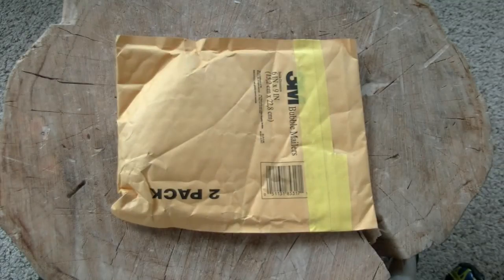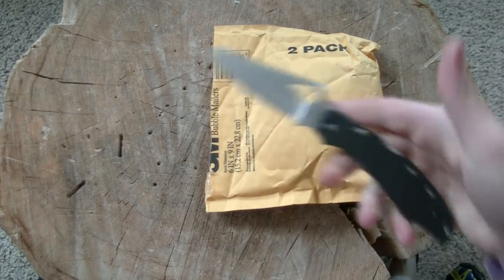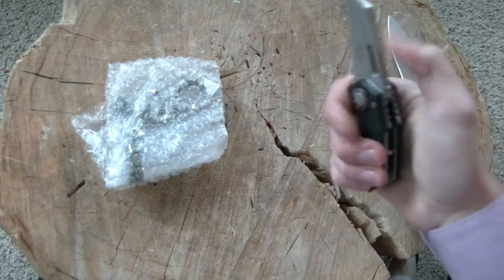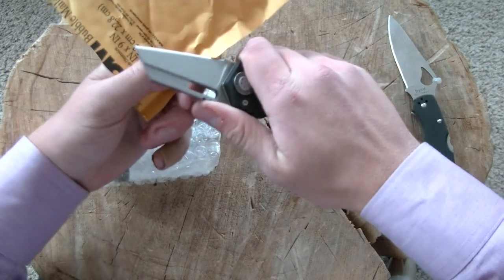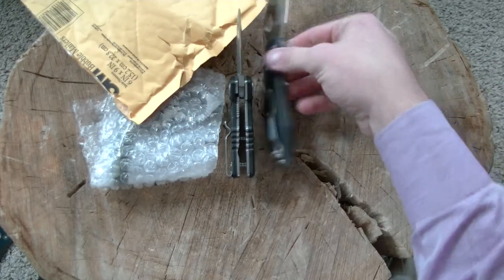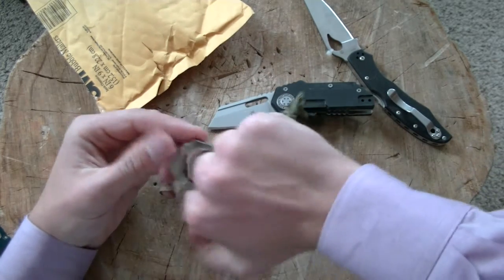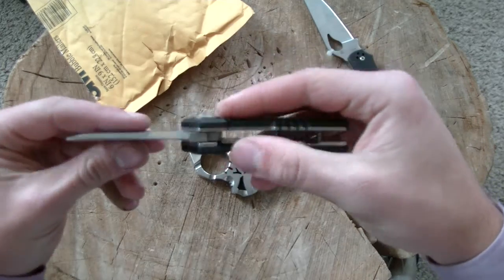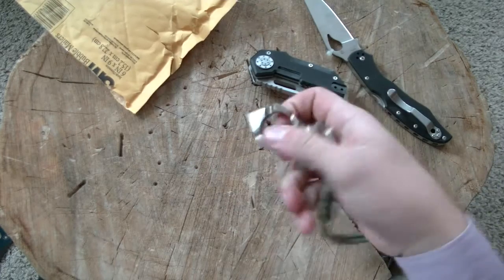Mantis Pit Boss Unxboxing and other Trade Goodies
I hope you guys have enjoyed this video, as always it was fun to make. God, Mantis is an interesting company to discuss. I' excited to review this thing, and the knuckle is just awesome looking. Overall a very cool trade.